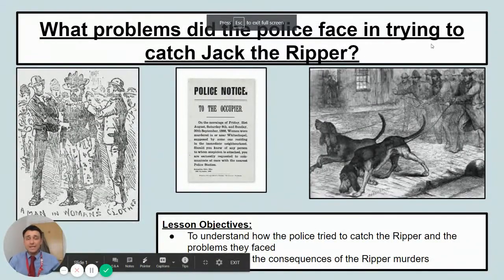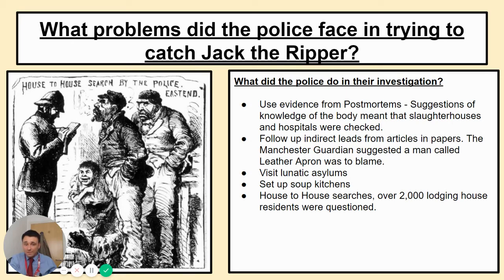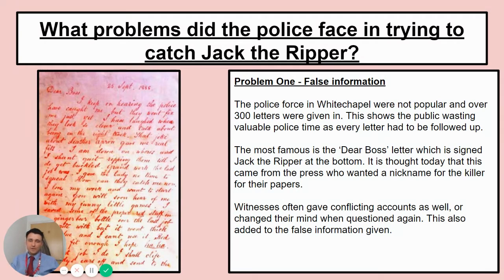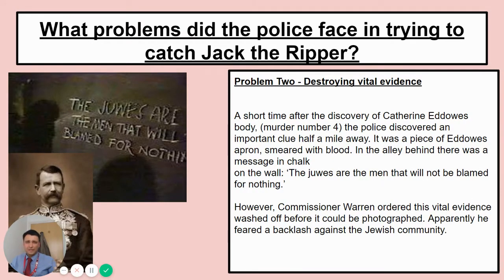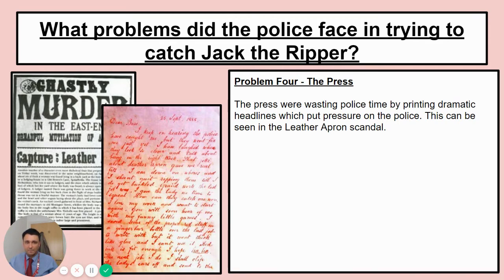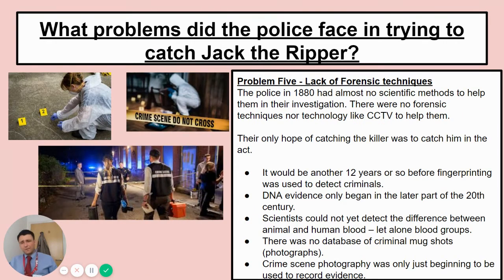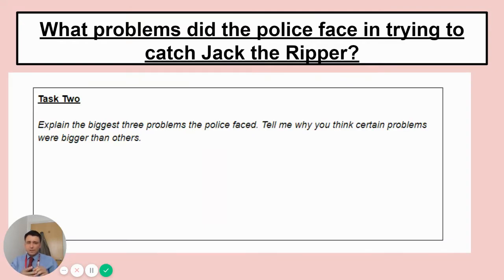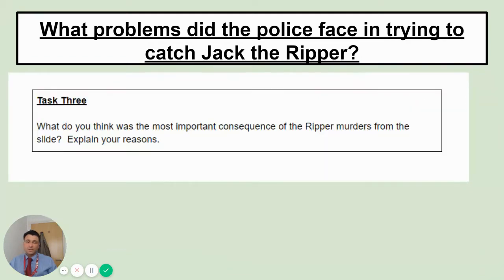What problems did the police face in trying to catch Jack the RIpper